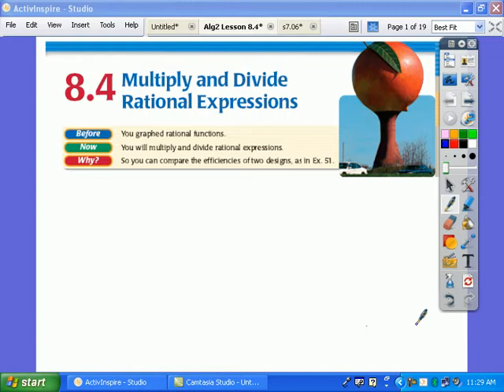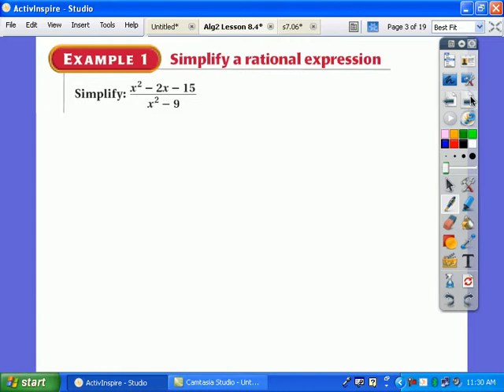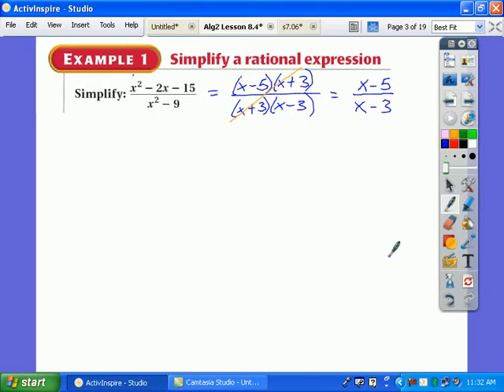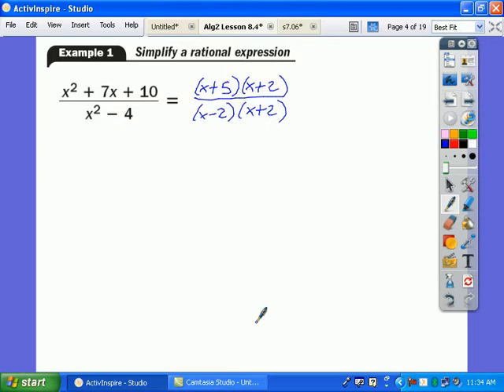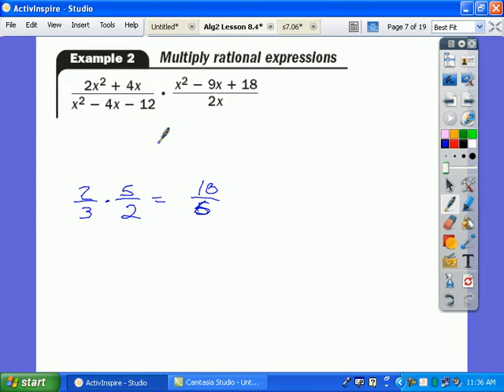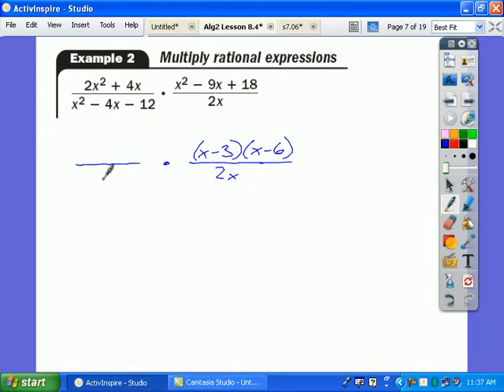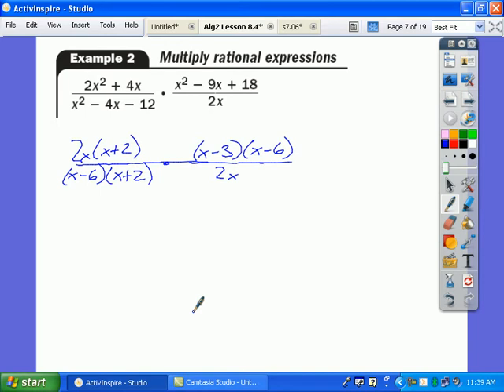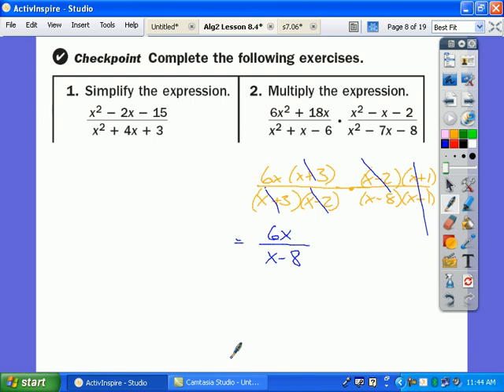ALG2 CH8.4 Part 1 (Multiply and Divide Rational Expressions)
Multiply and Divide Rational Expressions.  Learn to simplify rational expressions through factoring.  Lesson taught by Michael Smith.